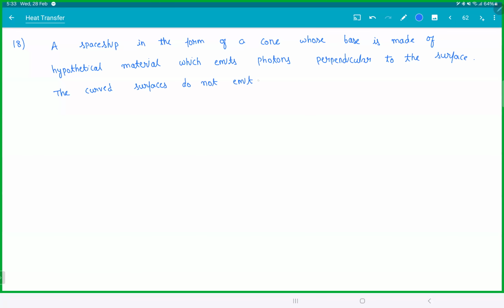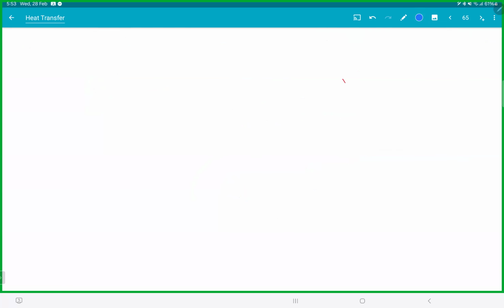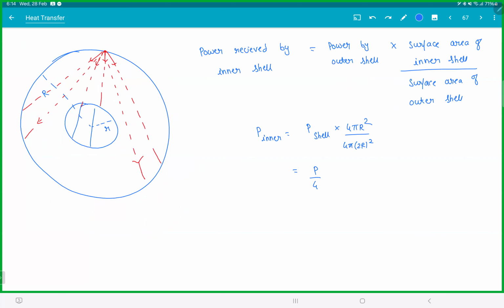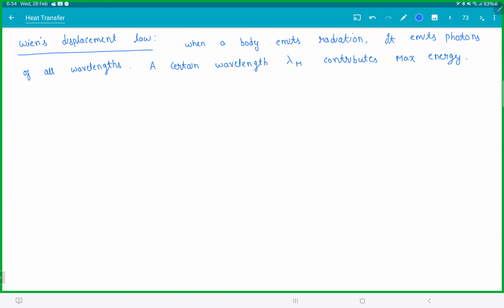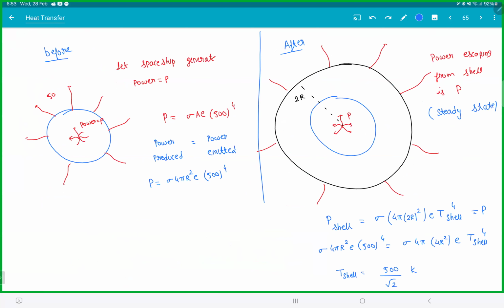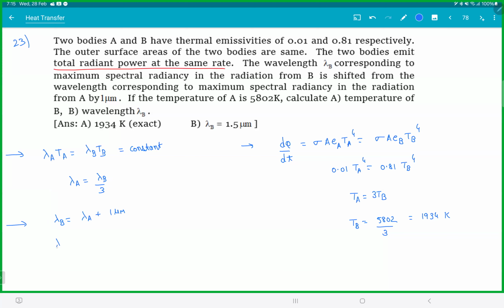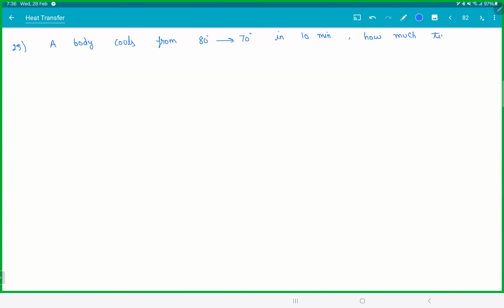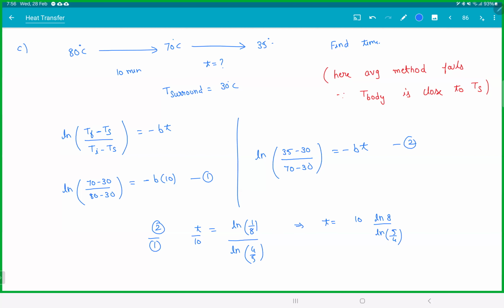Heat 9 Heat Transfer